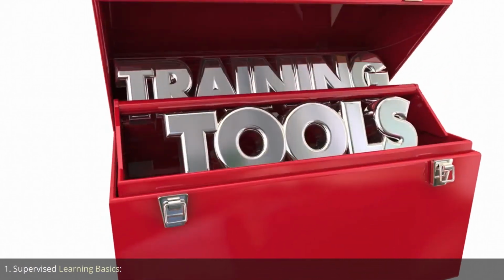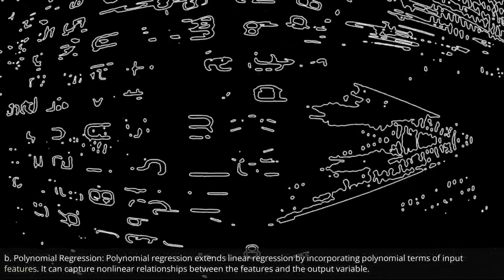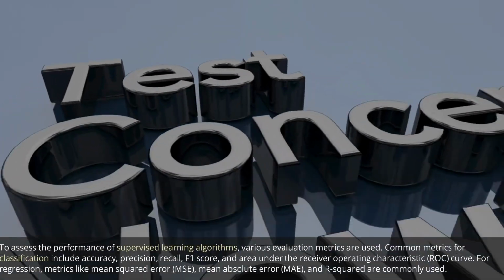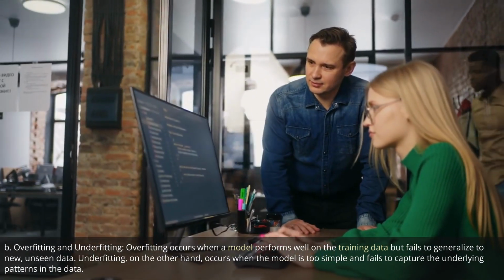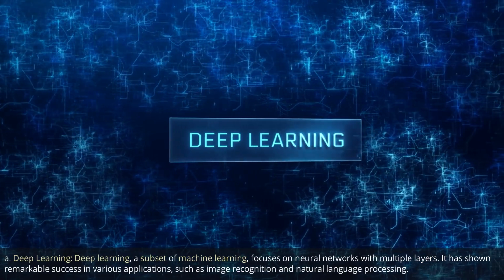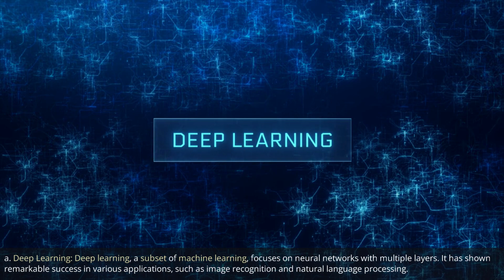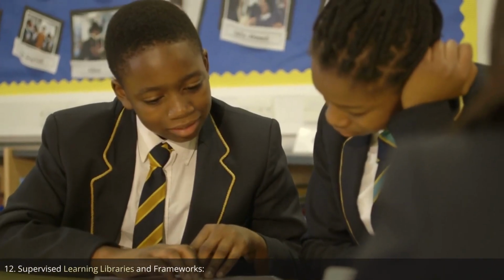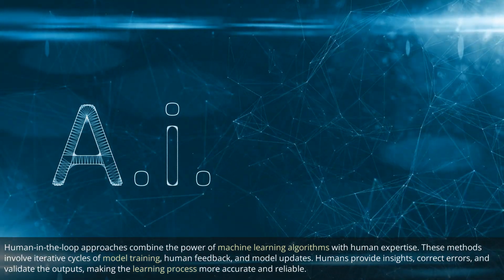What is supervised learning? | How does supervised learning work?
Supervised learning algorithms are a category of machine learning algorithms that learn from labeled training data to make predictions or classify new, unseen data. Here's the information you requested, with each section limited to 1000 characters:

Description :
Supervised learning algorithms are designed to learn patterns and relationships between input features and corresponding target outputs. They require labeled training data, where each input example is paired with its correct output. The algorithm analyzes these examples to build a predictive model that can be used to make accurate predictions on new, unseen data. During training, the algorithm tries to minimize the discrepancy between its predictions and the true outputs by adjusting internal parameters. Popular supervised learning algorithms include linear regression, logistic regression, decision trees, support vector machines, and neural networks.

FAQ Questions List :
1. What is supervised learning?
2. How does supervised learning work?
3. What is labeled training data?
4. What are the key components of a supervised learning algorithm?
5. What are some examples of supervised learning algorithms?
6. How do you evaluate the performance of a supervised learning model?
7. What is the difference between supervised and unsupervised learning?
8. Can supervised learning algorithms handle missing data?
9. How do you handle imbalanced datasets in supervised learning?
10. What are some common applications of supervised learning?

Preposition :
Supervised learning algorithms rely on several preconditions to ensure optimal performance. First, a well-labeled training dataset is necessary, where each example has a corresponding correct output or label. The dataset should be representative of the problem domain and cover a wide range of scenarios. Additionally, the data should be preprocessed to handle missing values, outliers, and feature scaling. Proper feature selection or engineering can enhance the algorithm's performance. To prevent overfitting, regularization techniques such as L1 or L2 regularization can be employed. Lastly, it is crucial to split the dataset into training and validation/test sets to evaluate the model's performance accurately.